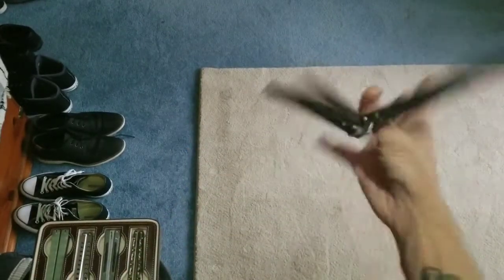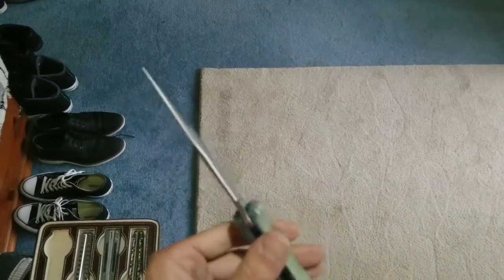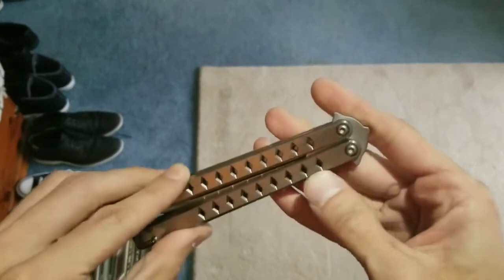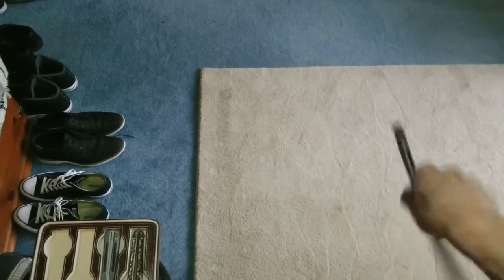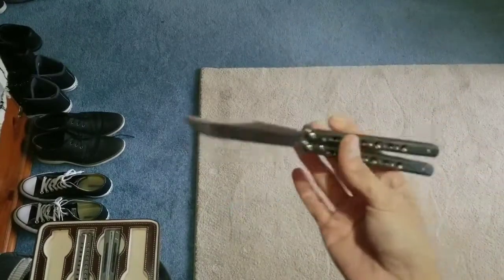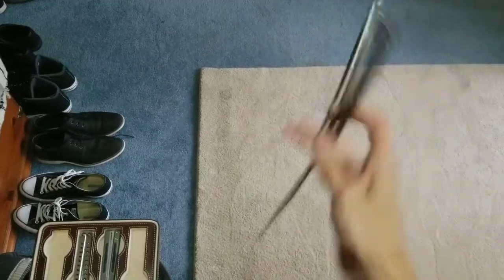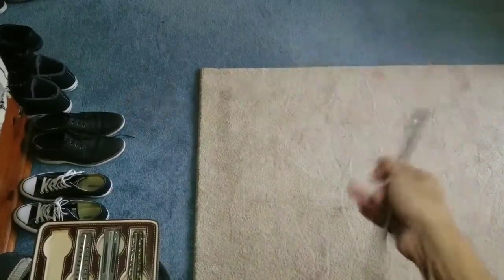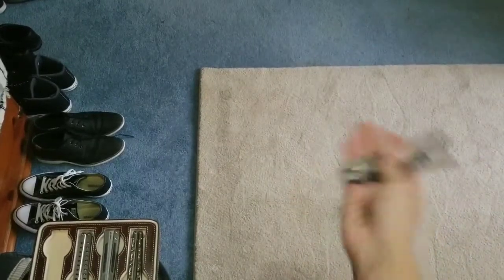Best Sounding Balisongs Overview | The Music of Flipping Balisongs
A look at different types of balisongs and how they all have their own unique sound profile when being flipped. As well as a look into why they sound differently and how different construction methods effect the way a balisong sounds. let me know if you like different types of videos like this or if I should just stick to reviews/unboxing.

edit: I forgot to mention, the d.Larson has lightening holes milled into the ti liners which more likely than not also effects its sound profile